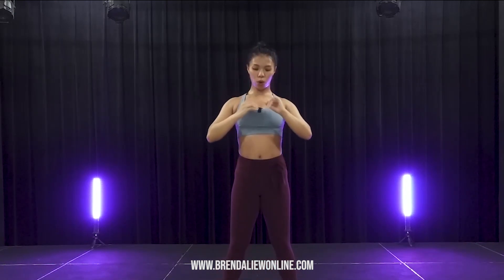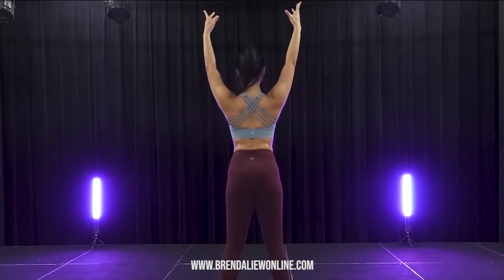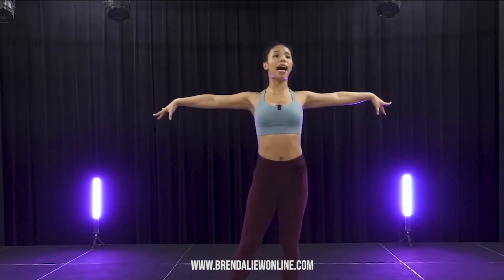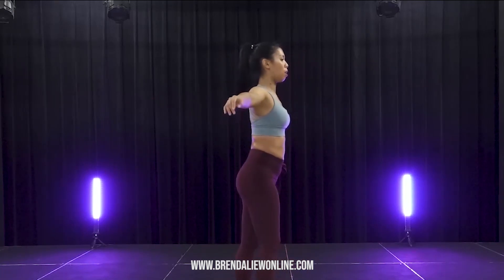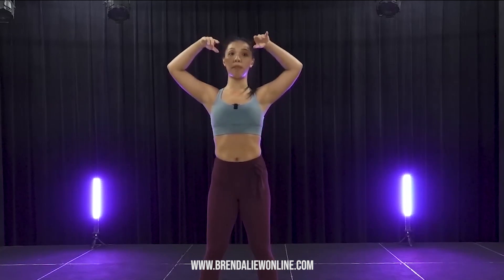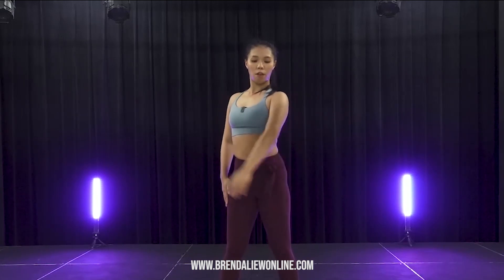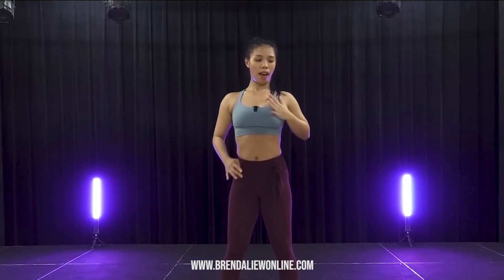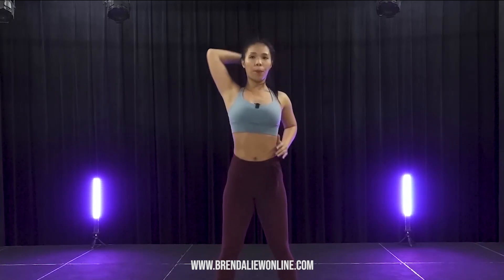Arm Styling Drill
Elevate your dance game with FREE exclusive tutorials for our YouTube subscribers

Learn and understand the techniques behind every movement, build your muscle memory with the right habits and apply the knowledge to your salsa, sensual bachata, street Latin or any other kind of dance.

WHO AM I:
Hi, I’m Brenda Liew!👋 I am Asia’s TOP instructor, performer and choreographer, specializing in Salsa, Bachata and Latin Fusion! To date, I have conducted thousands of hours of classes and boot camps in more than 70 events and congresses in 30 countries.🌍 I am also the creator of my online training platform, [Brenda Liew Online] currently providing over 300 dance tutorials for beginners to 🔝 advanced dancers. In 2015, I founded my dance company [BLDC] in Singapore, followed by franchises in Taiwan and Vietnam. 💃These international teams continue to train and perform with me at festivals around the world. They also conduct live classes regularly in Singapore!